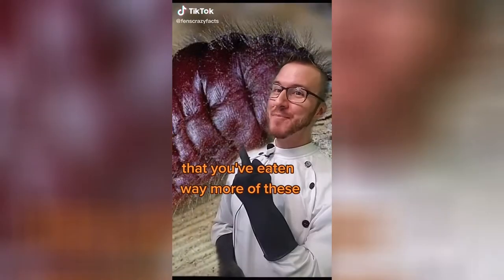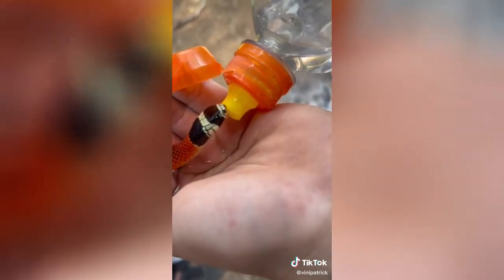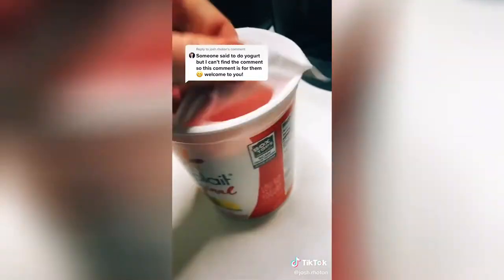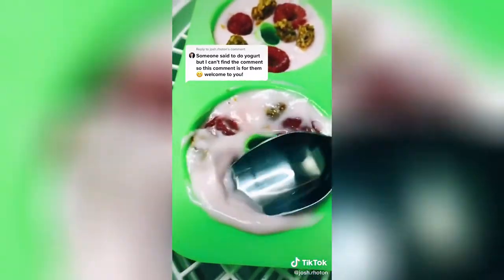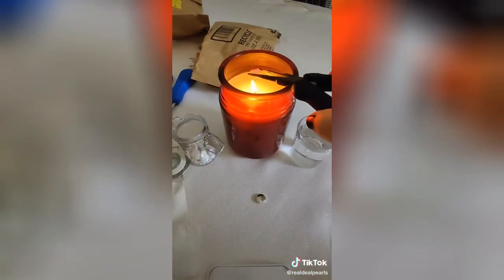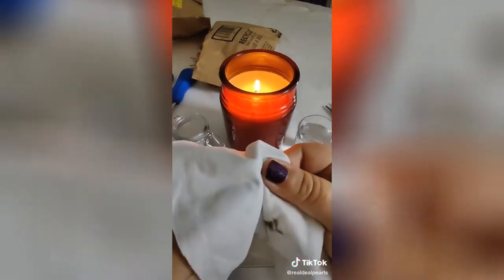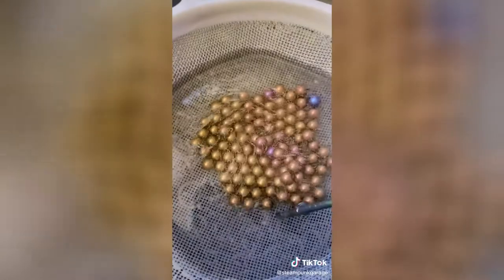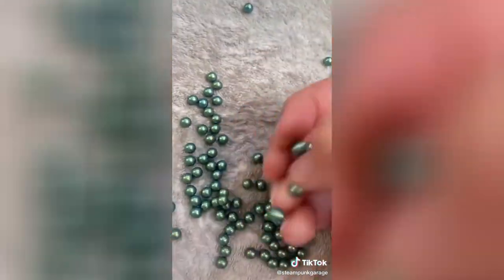Science Hashtag TikTok video compilation #156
tiktok,fun,humour,science,educational,teacher